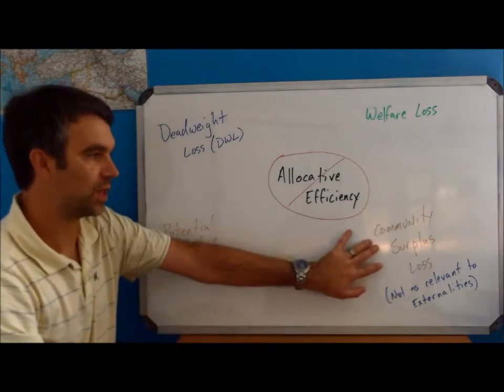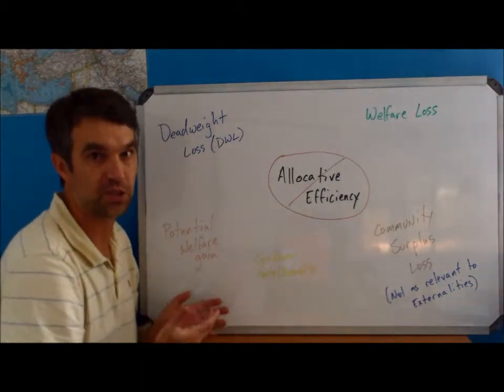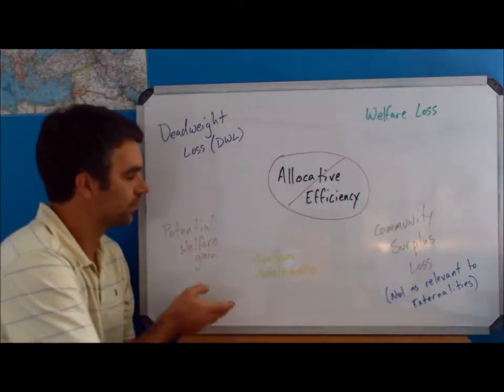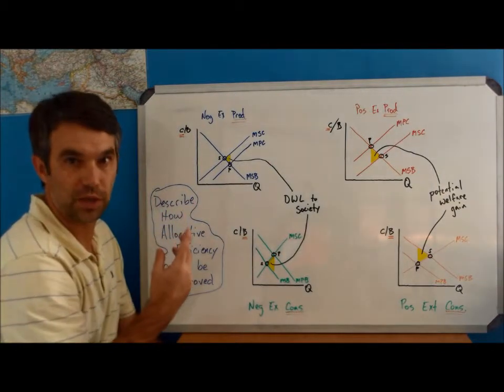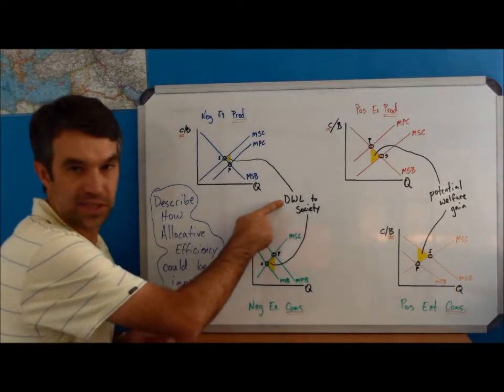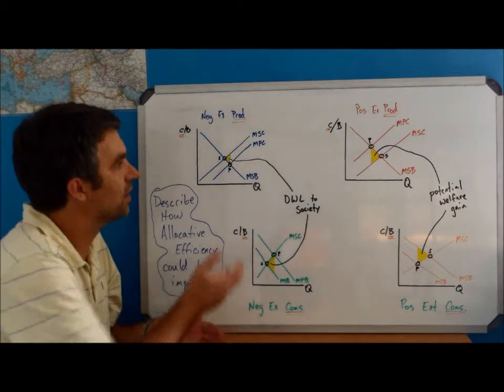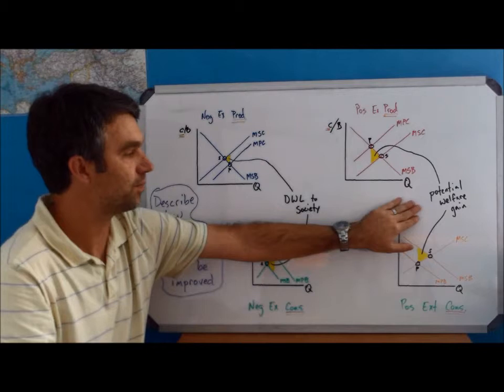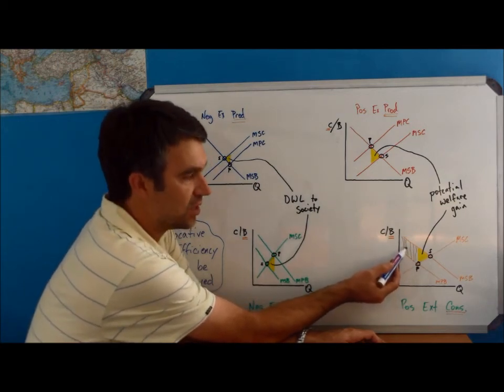Various terms for inefficiency and what they mean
applying similar terms precisely

The quote referenced in the video is: "An approximate answer to the right question is worth a great deal more than a precise answer to the wrong question." - Super Freakonomics page 224: "as the renowned statistician John Tukey once reportedly said."